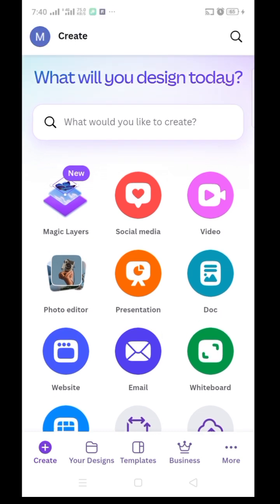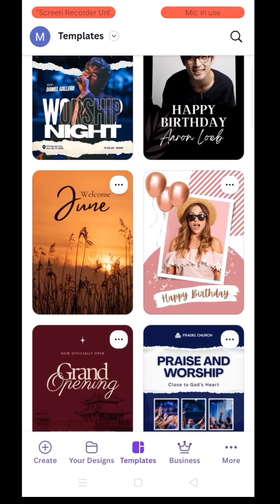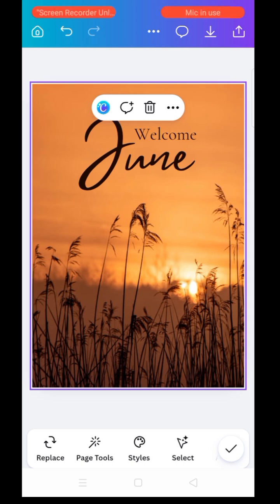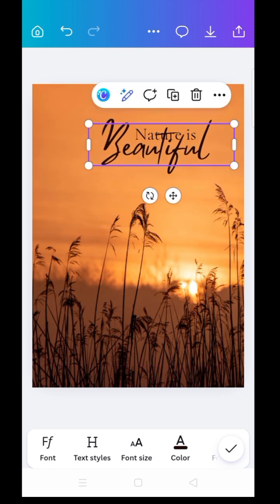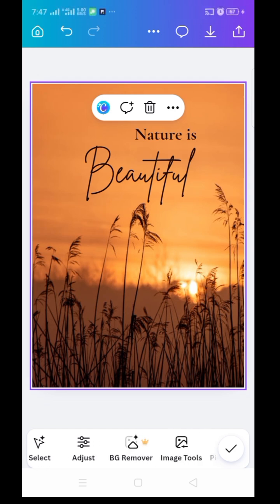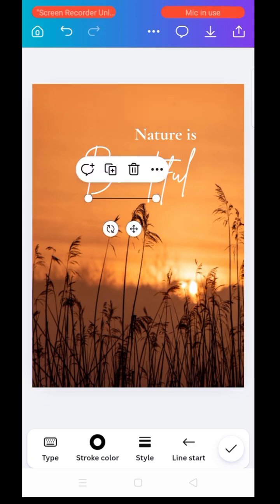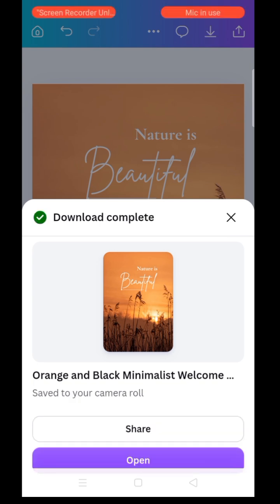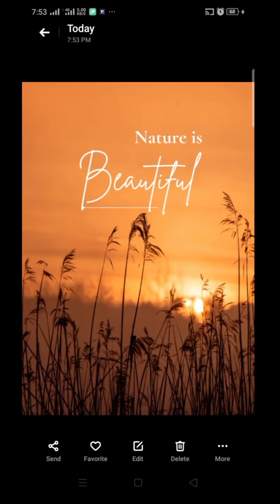Canva 102 - Getting Familiar with Canva Interface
🚀 **Canva Interface Explained | Learn Canva Dashboard, Elements, Text Tools & More** | MattTechies

Ready to start designing like a professional in Canva?

In this beginner-friendly Canva tutorial, you'll learn how to navigate the Canva interface and become familiar with the essential tools you'll use to create stunning graphics, social media posts, flyers, presentations, thumbnails, and more.

If you've just installed Canva and don't know where to start, this video will walk you through the Canva workspace step by step and help you understand how everything works.

✅ Understanding the Canva Dashboard

✅ Exploring the Canva Interface

✅ How to Navigate Canva Like a Pro

✅ Using Canva Elements

✅ Working with Text and Fonts

✅ Uploading Images and Files

✅ Understanding Templates

✅ Using Graphics, Icons & Shapes

✅ Canva Design Workspace Overview

✅ Essential Canva Tools for Beginners

✅ Tips for Faster and Better Designing

🎓 Students

💼 Entrepreneurs

💻 Freelancers

📢 Content Creators

🚀 Anyone Learning Canva

By the end of this tutorial, you'll be comfortable navigating Canva and using its core tools to create professional-looking designs with confidence.

✔️ Understand Canva's workspace

✔️ Design faster and more efficiently

✔️ Learn where tools are located

✔️ Build confidence as a beginner

✔️ Prepare for advanced Canva projects

🔥 **Tools Covered**

🎨 Elements

🔤 Text Tools

🖼️ Uploads

📋 Templates

⭐ Graphics & Icons

📁 Projects

🎯 Design Workspace